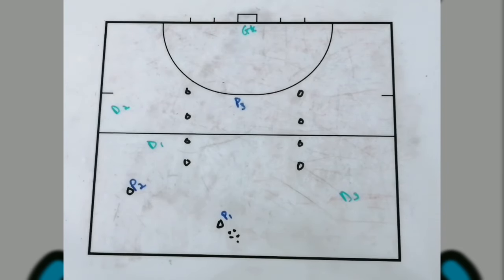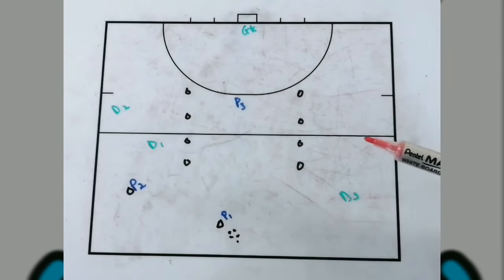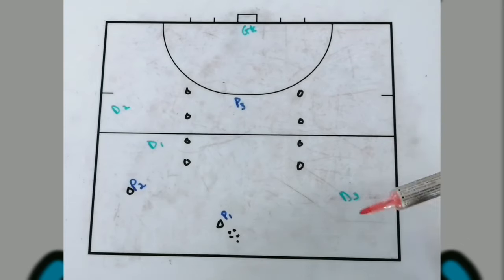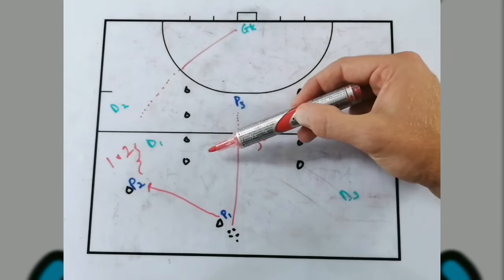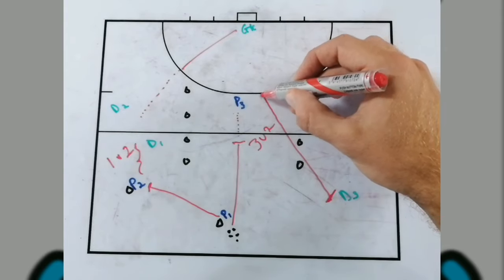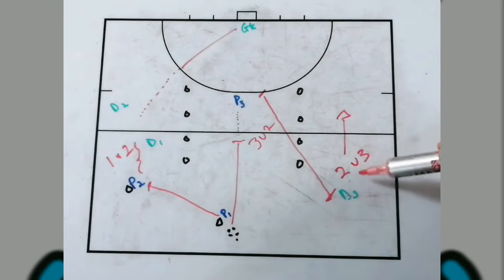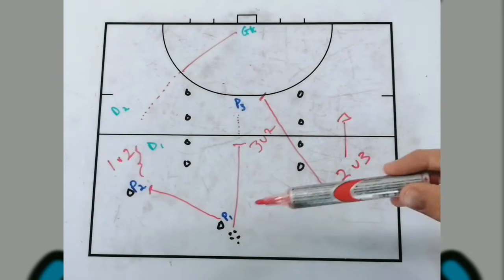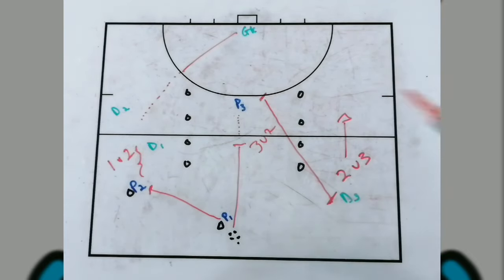FIELD HOCKEY 1v2 = 3v2 DRILL (1) for all COACHES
In today’s video, you will find an excellent FIELD HOCKEY 1v2 = 3v2 DRILL (1) to help you as a Coach with your Team.

The FIELD HOCKEY 1v2 = 3v2 DRILL (1) will work perfectly for all ages; they need these skills to advance.

I have drawn it out on the old-fashioned WHITEBOARD. After that, you will see a nice LITTLE DIAGRAM TO SHOW HOW IT MORE OR LESS NEEDS TO LOOK.

I hope you find helpful tips as a COACH from this FIELD HOCKEY 1v2 = 3v2 DRILL (1).

CONTENT IN THE VIDEO:

00:00 - Intro of Video.
00:06 - Intro to FIELD HOCKEY 1v2 = 3v2 DRILL (1).
01:15 - SUBSCRIBE TO FIELD HOCKEY EDUCATION.
01:30 - DRILL LAYOUT of FIELD HOCKEY 1v2 = 3v2 DRILL (1).
01:48 - HOW IT WORKS (FIELD HOCKEY 1v2 = 3v2 DRILL (1).
04:25 - DIAGRAM of FIELD HOCKEY 1v2 = 3v2 DRILL (1).
04:58 - End of Video.

MONDAY